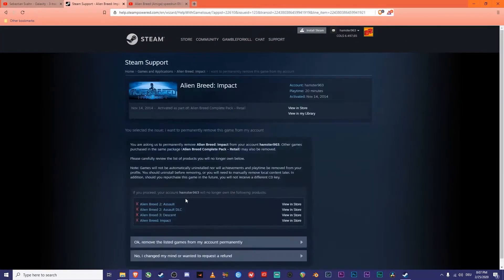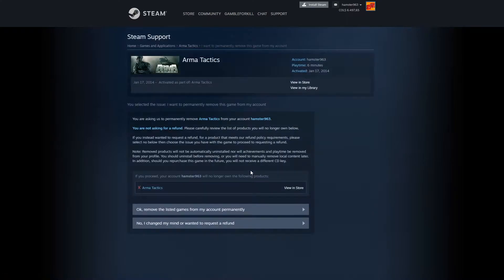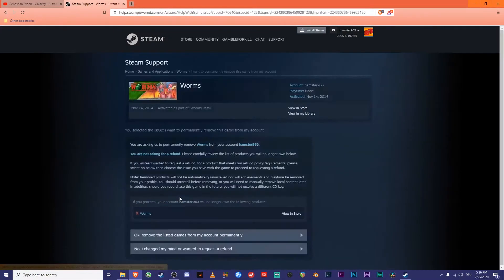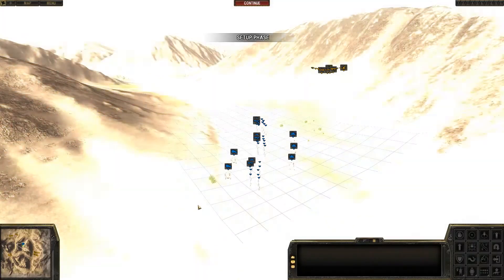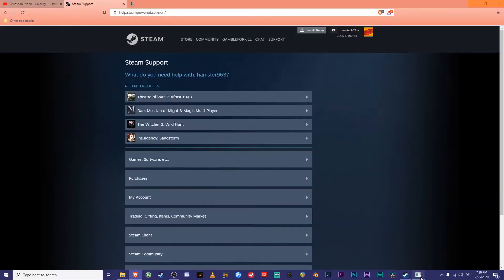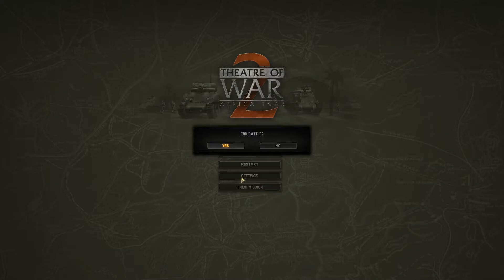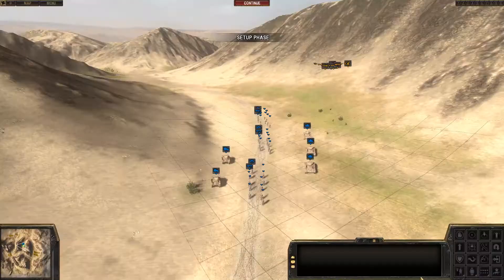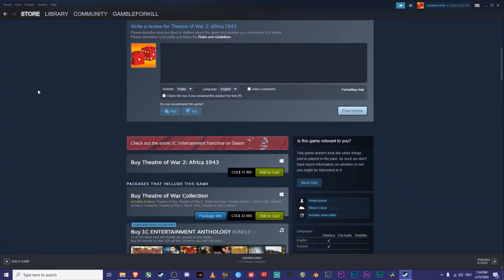Remove the game form steam while still playing it? (experement)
So Couple of weeks ago I decided to clean my steam
I mean delete some games that I don't like
by some strange miracle they ended up on my account
and while I was on that fun journey I got this brilliant idea.

I asked my self
What would happen if I play the game and remove it from my account while still playing it
Wooohooo
My world was blown!

So i begun the search for my victim , it had to be some game that I guess I would like but it still sucks ,
I hope that it makes sense
Now you may ask yourself , why I need to have mixed feelings for the game that I am about to experiment from
Well if I just completely don't like it , I'll delete it straight away. right.

So this game was something that am into these past few months.
really cool strategy game , detailed so much that every soldier had and inventory for itself
F-in crazy.

It is the most realistic WW2 RTS I have ever seen. Yet I didn't like it. why?
well because controls are F-in bad. graphics are decent.
and Every time someone dies you have to read their name.
Yes you heard me right. Every time some soldier dies in battle no mater where it is
his name appears on the screen.
and you can not turn this in in-game options.
you have to dig into game files and rewrite some simple code to make this go away.
Which is not that big of a deal , but I just didn't want to do that.
I just could not bother with it , and I instantly labeled this game as my victim.

so I made sure I am in the game
and ... I went to the steam support to remove it.
once I was done.
I could still play the game , but only until I quit.
If I go back to the desktop I will have to purchase the game again...
yeah
so... that's it
I don't know what did I expect.